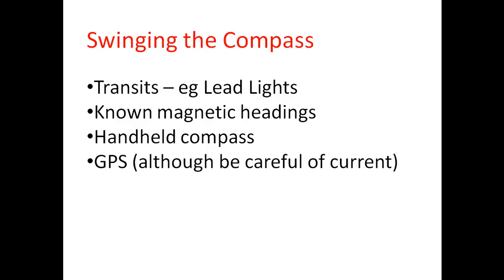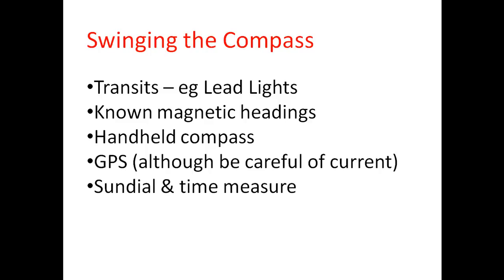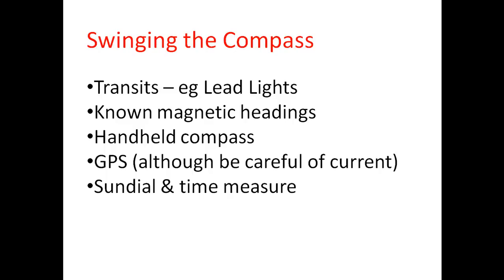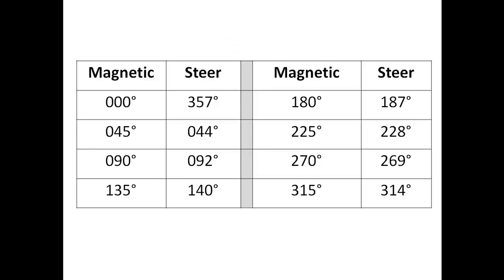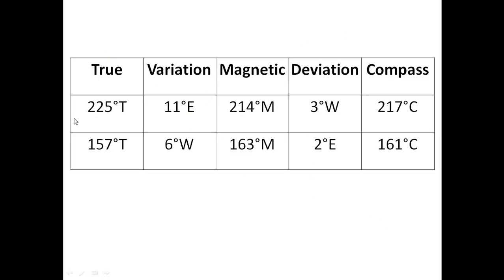AusNav #2 - Compass Deviation and Swinging the Compass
Greg discusses compass deviation in navigation calculations.

If you like this video, please give it the thumbs up :)